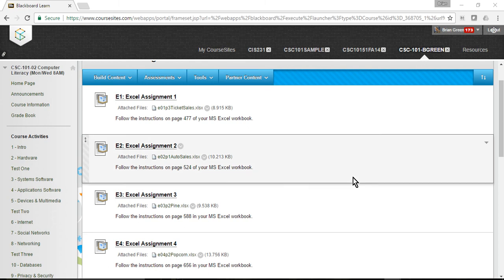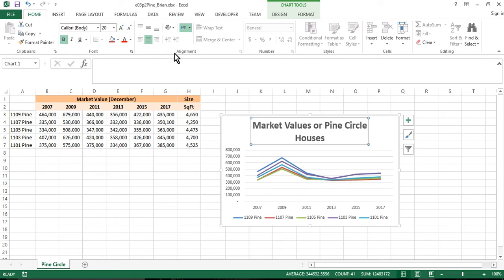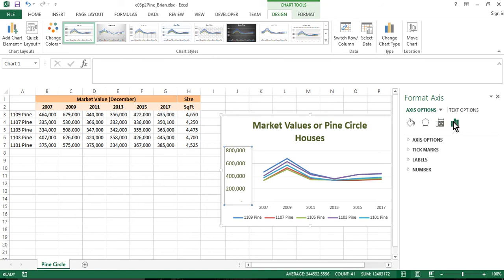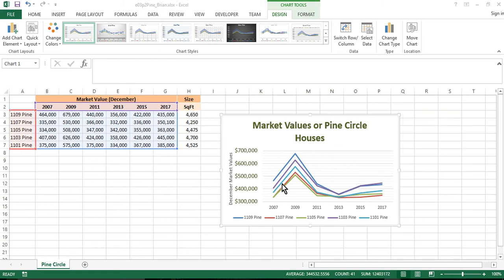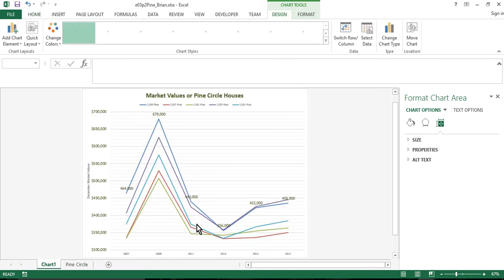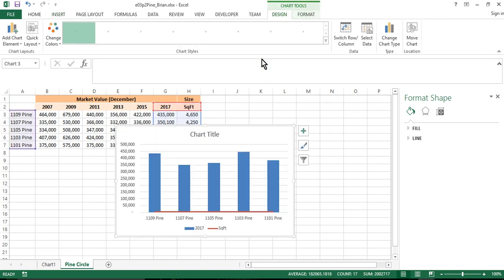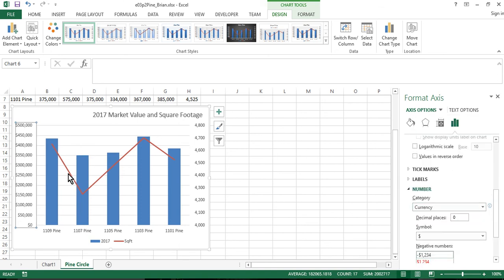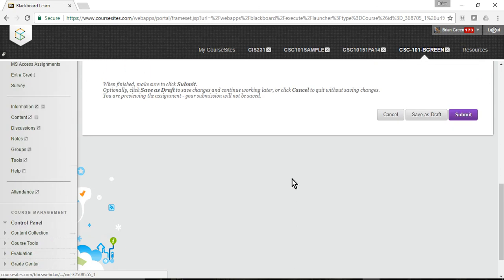Camden County College - Excel Assignment Three